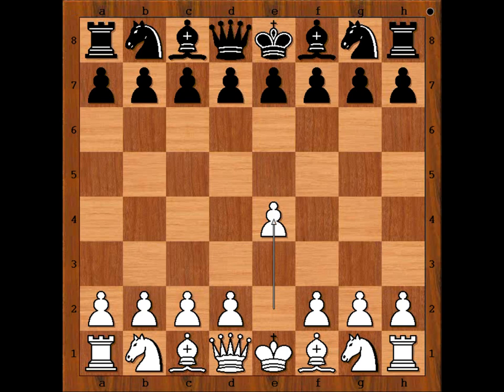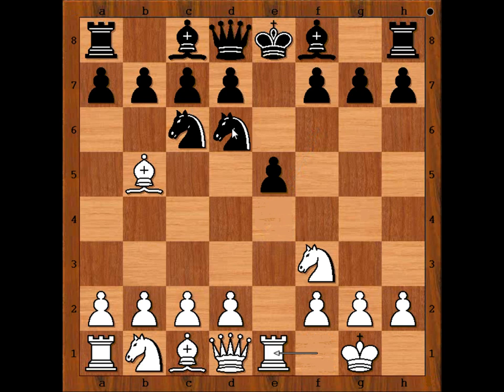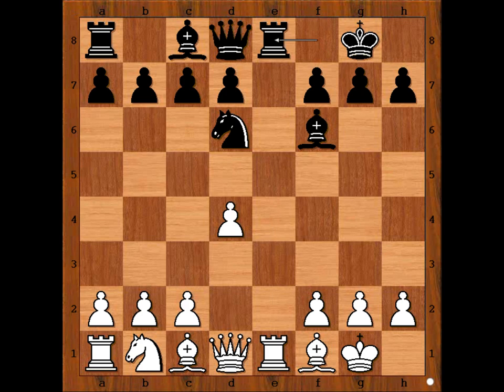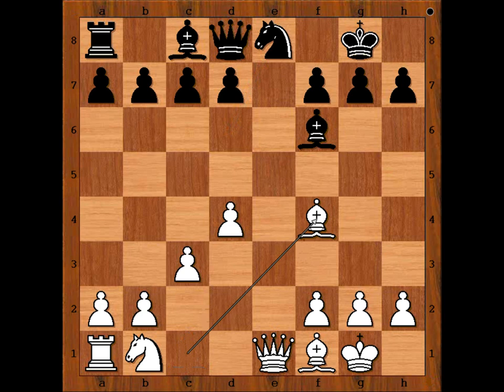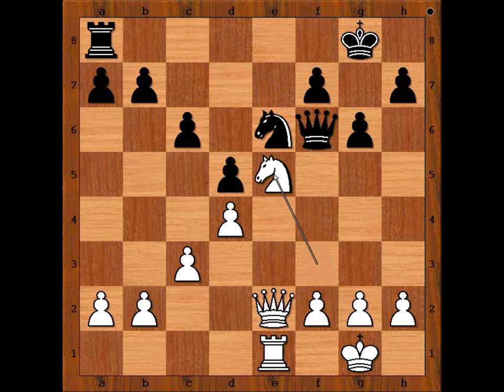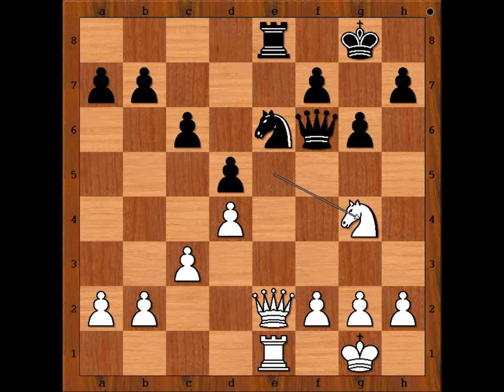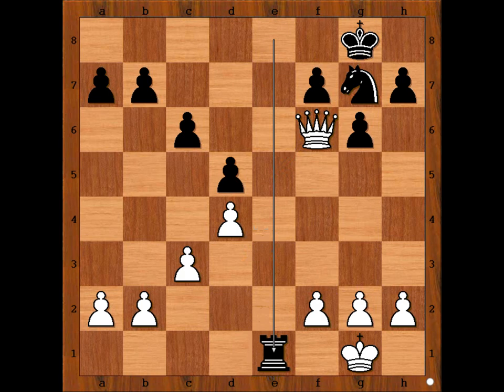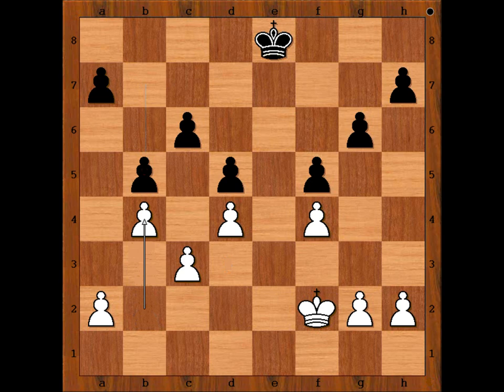Carlsen vs Anand - WCC 2013 Game 8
Carlsen - Anand [C67]
WCC game 2013
Spanish Opening

Game 8 between Magnus Carlsen and Viswanathan Anand ends in a draw; Carlsen leads with 5-3

Steinitz,William - Zukertort,Johannes Hermann [C67]
World Championship 1886